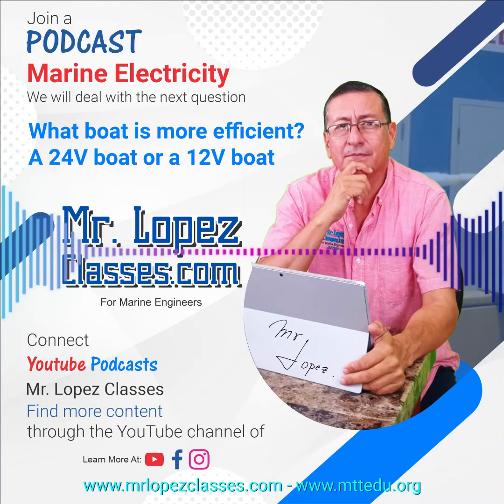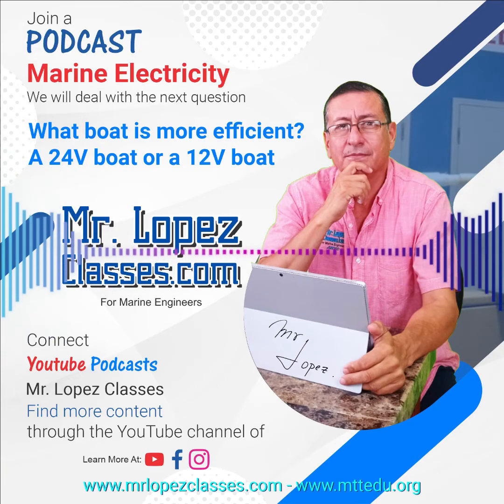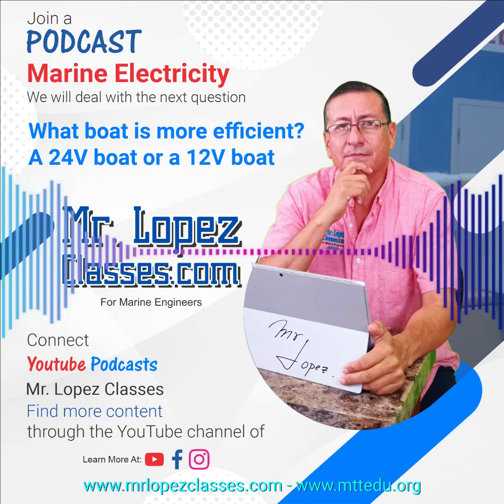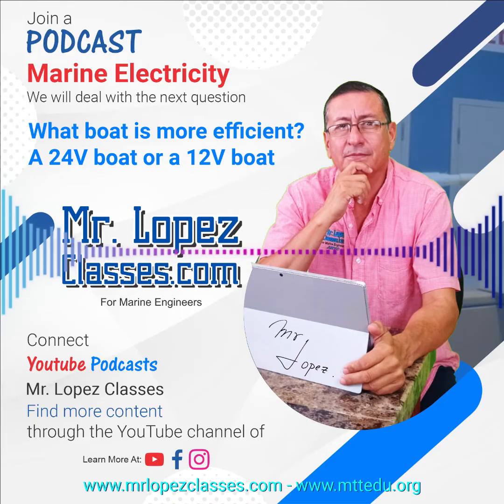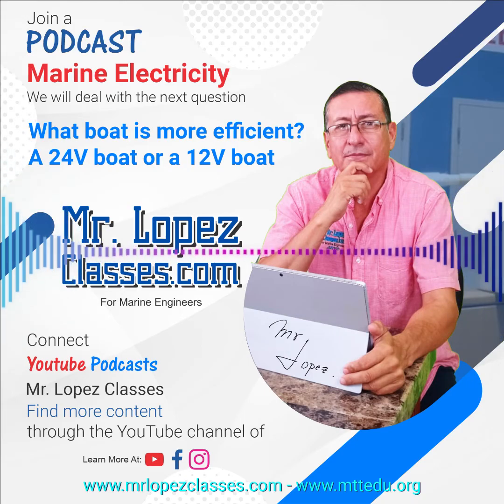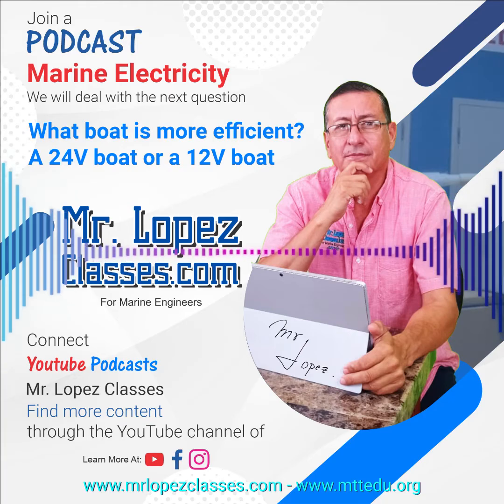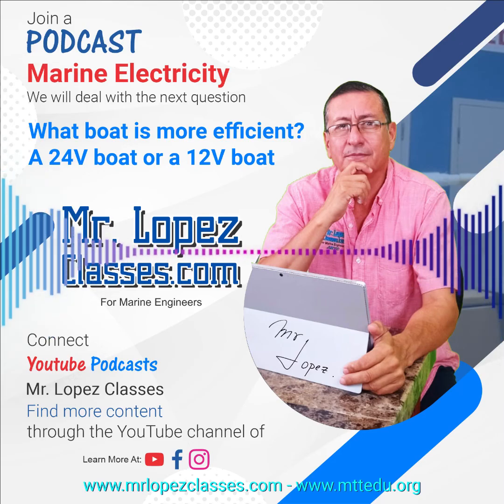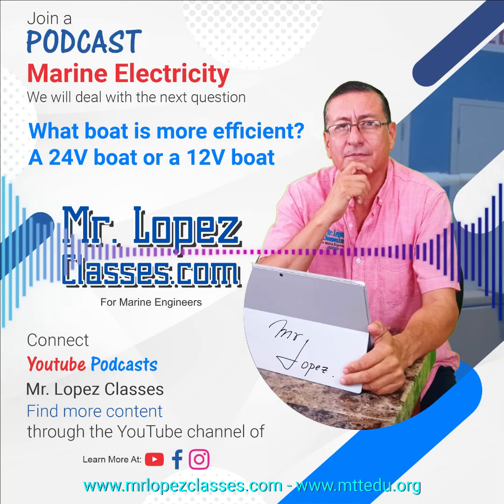What boat is more efficient? A 24V boat or a 12V boat